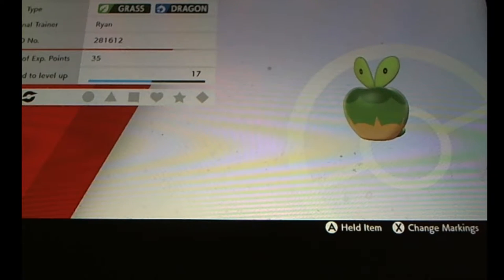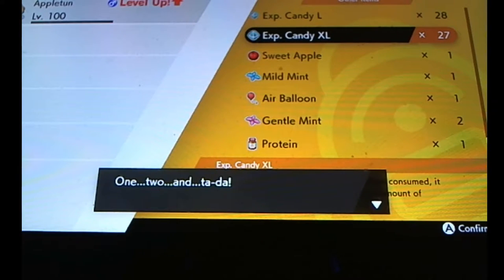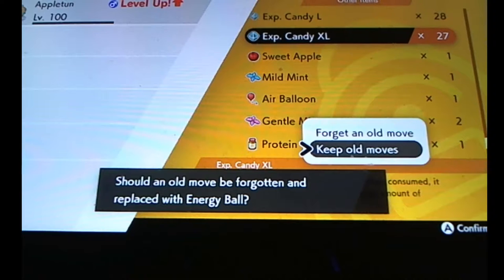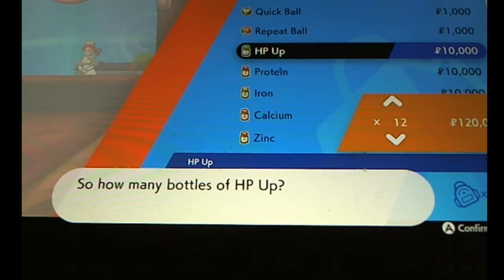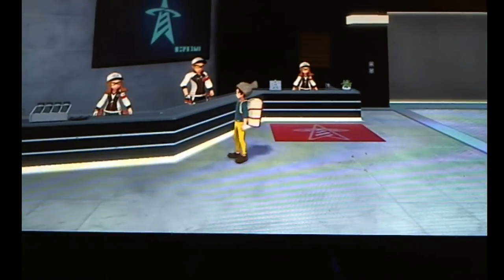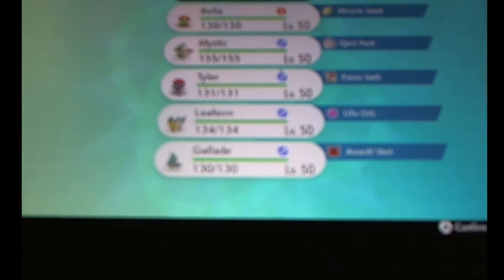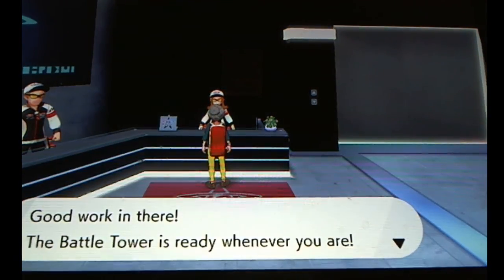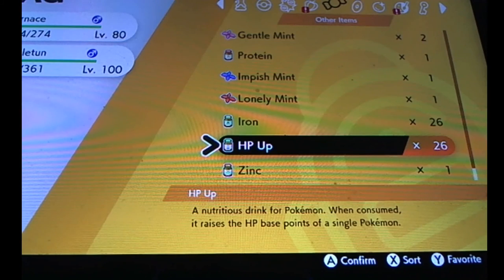How to get Competitive Pokemon in Pokemon Sword and Shield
I hope you enjoyed. Now go play competitive and get competitive Pokemon.